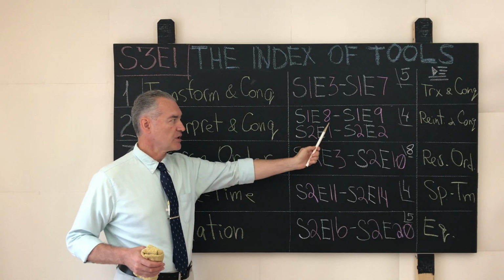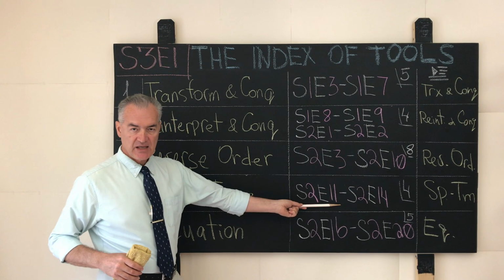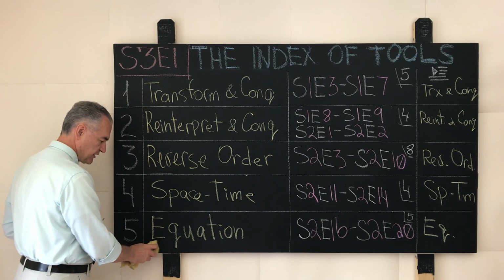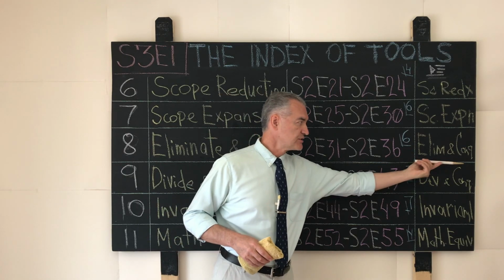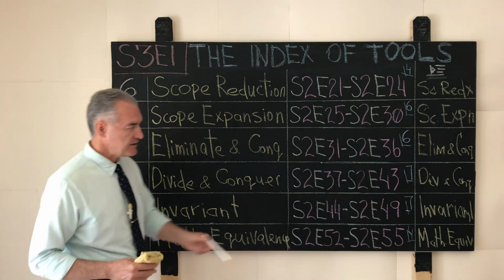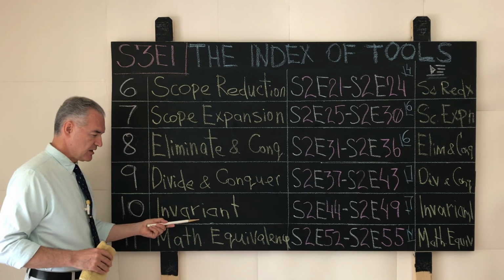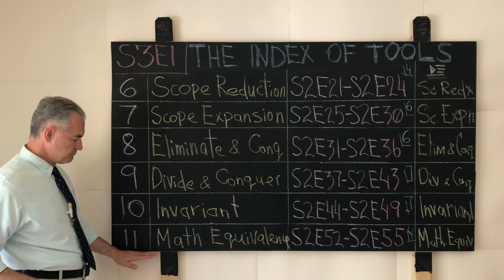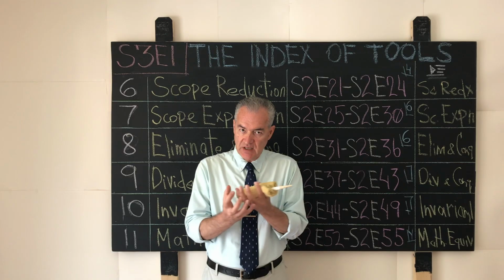S3E1: The index of tools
As a tiny modest celebration, in this episode we look back at Season 1 and Season 2 and enumerate and index all 11 problem-solving approaches that we have studied in a dedicated manner.

In the first segment of this episode we summarize the first 5 of these approaches: "Transform And Conquer", "Reinterpret And Conquer", "Reverse Order", "Space-Time" and "Equation".

In the second segment of this episode we summarize the remaining 6 of these approaches: "Scope Reduction", "Scope Expansion", "Eliminate And Conquer", "Divide And Conquer", "Invariant" and "Mathematical Equivalence".

Bookmark this episode, come back to it and quickly find the material that may interest you.

Alternatively, you can always re-create all the details covered in this episode yourself by clicking on the links to the Season 1 and Season 2 Guides, the .pdf files in my personal GitHub repo, opening these files in a separate tab in your web browser or, perhaps, downloading these file somewhere and by scanning through all the Seasons 1 and 2 episodes which are listed in the chronological order, as they were published on this channel in real time.

After this episode we return to the regularly scheduled programming of solving technical problems in mathematics, physics and computer science in a never-ending sequence.